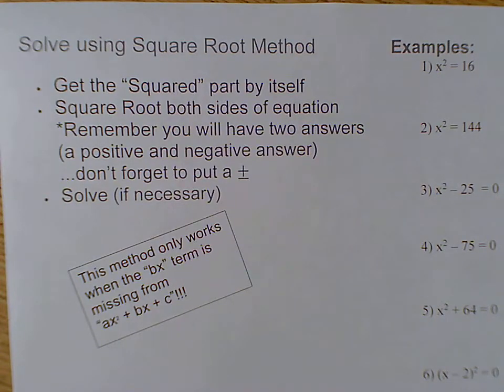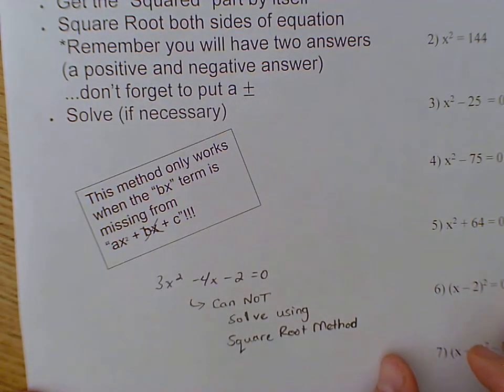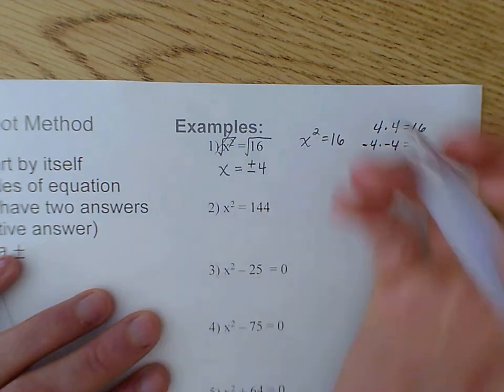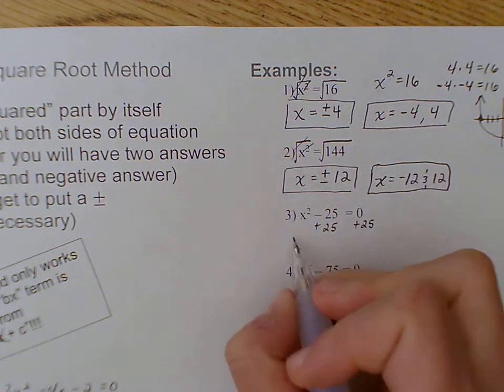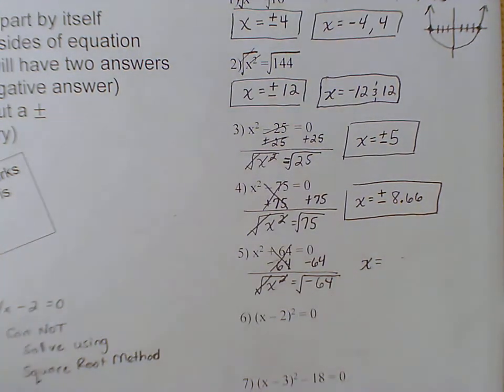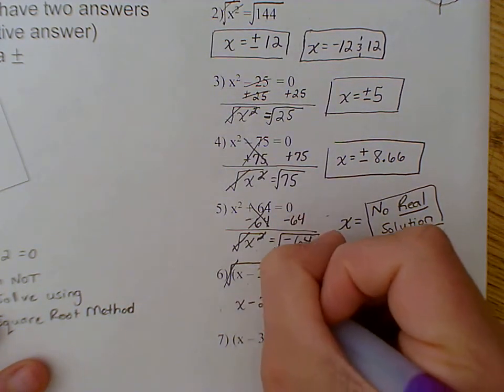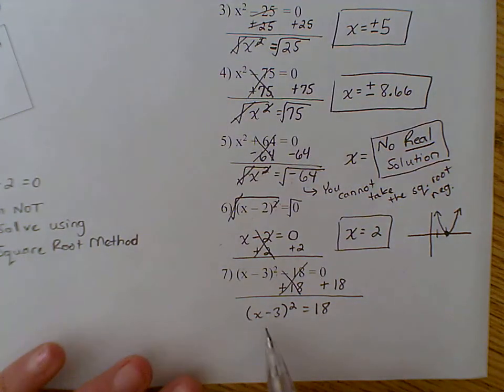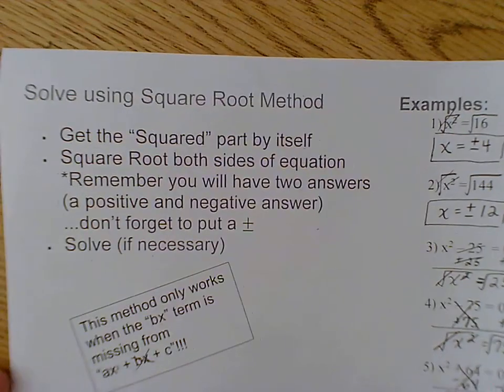Solve Quadratics using the Square Root Method